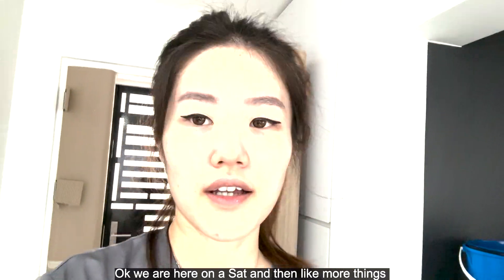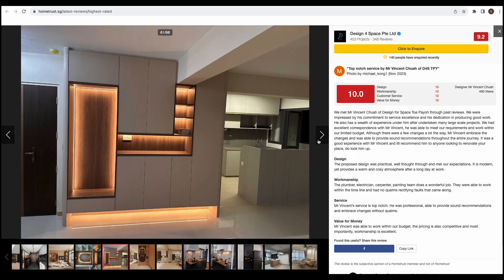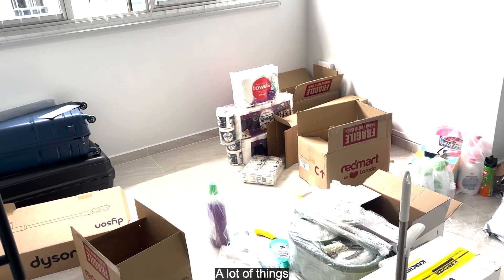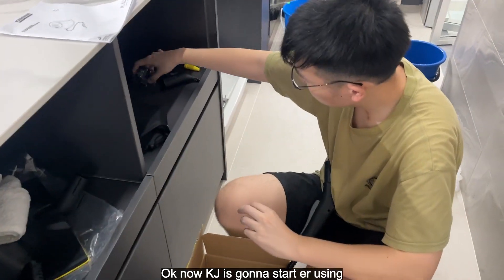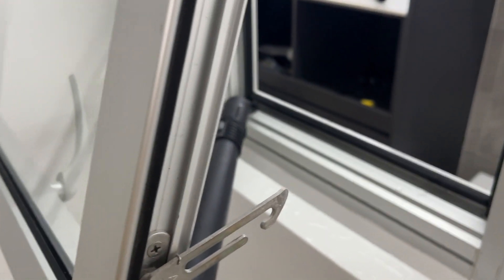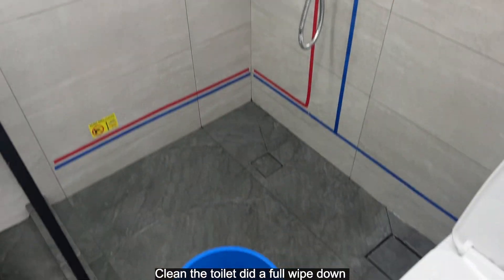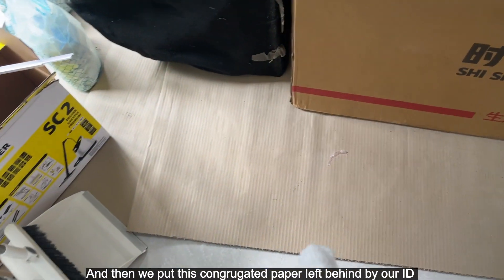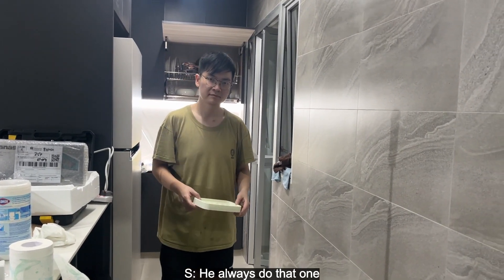Our BTO Renovation Updates P2 | Post Renovation Cleaning our house and preparation before moving in!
Personally, I’ve seen quite a few home-related videos on Youtube featuring Hometrust and I like the reviews section a lot because of the genuine feedbacks (be it positive or negative) given by home owners. now to find out more!

HALP LA idk why the video so overexposed at the front plz pardon me again HAHAHAHA

Voila! Been a while since I last updated. Super busy with moving in and cleaning up. We didn’t engage a professional cleaning company to clean but guess no regrets for us because we finished cleaning in around 1 full day and saved $300++ because 3 Room HDB BTO unit cleaning generally starts from that price onwards

I will follow up with a home tour video in abit!